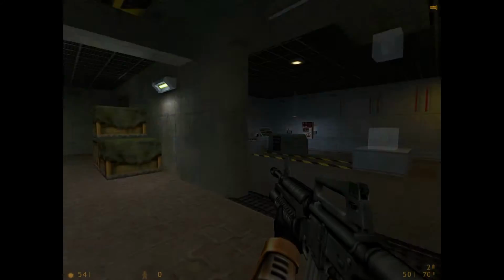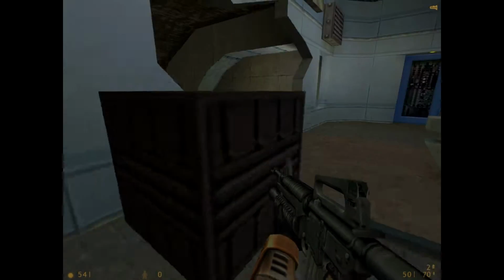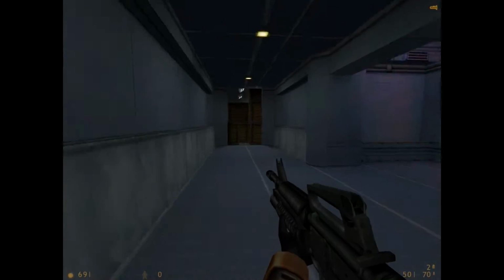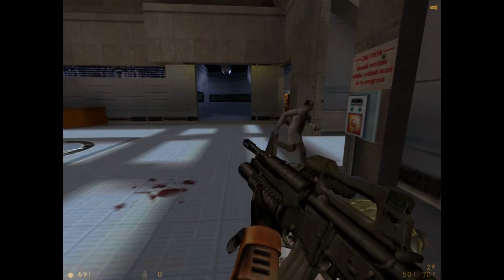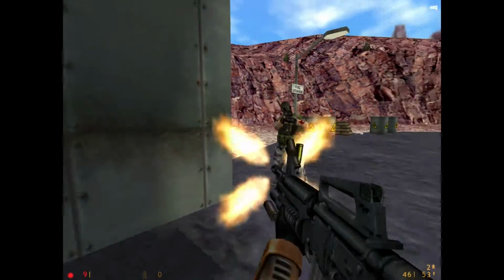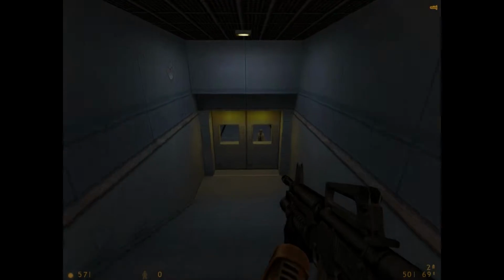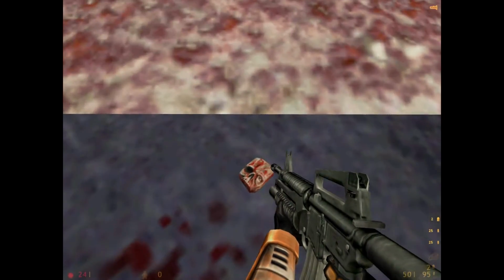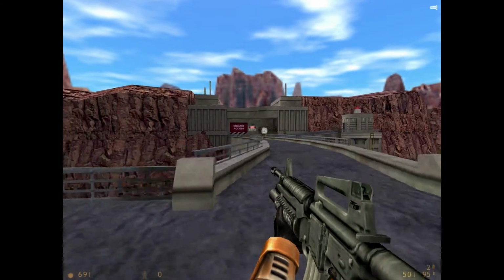Half Life Part 2- Helo OP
In this episode we die way tooooooo much, just cause its fun, and apparently helicopters are op even way back then. And there's things in the water so I quit.

Hello everyone and welcome to my playthrough of the original Half Life. I finally have gotten around to playing through this series even though the games have been out for forever.

If you enjoy, make sure to like this video and check out my channel for more gaming related content(if you can call what I do content), or leave me a comment to let me know how I am doing.